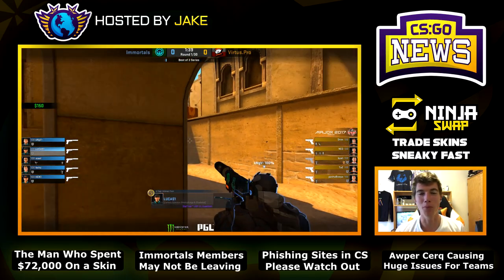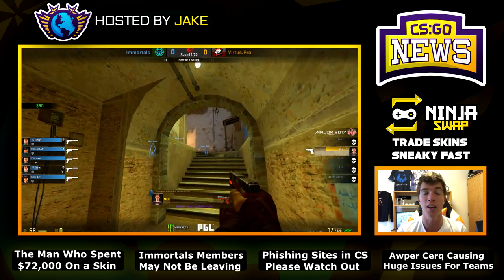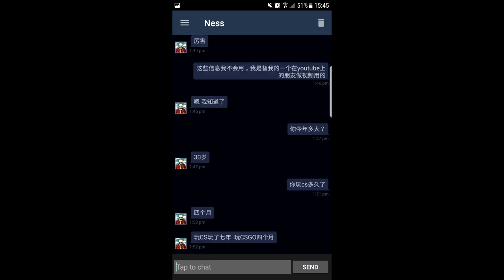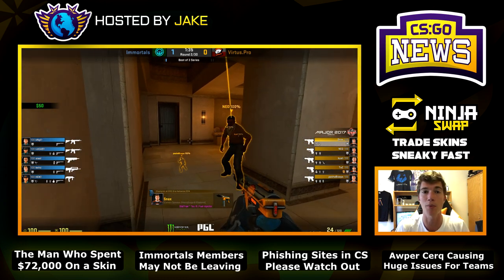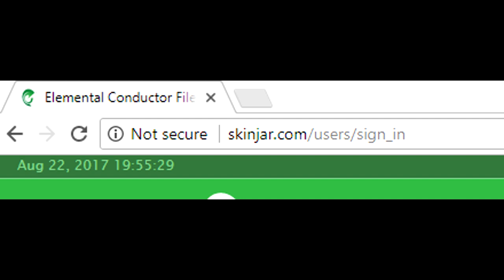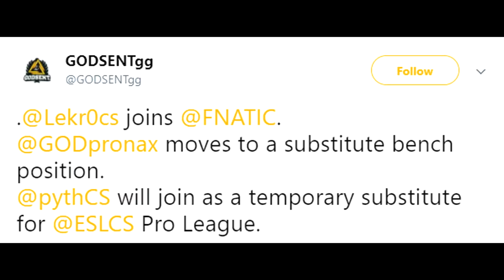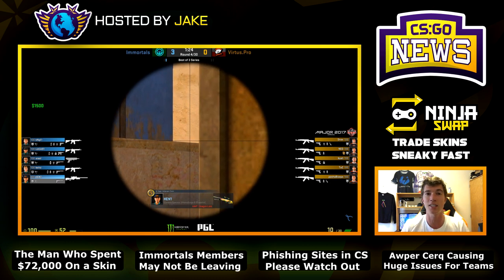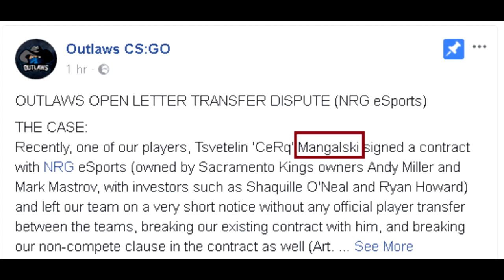The Man Who Spent $72,000 On a CSGO Skin, Phishing Sites and CERQ CAUSING PROBLEMS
00:10 - Questions Answered About Big Skin Buyer
00:57 - $72,000 Buyer Only Played CSGO for 4 Months
1:39 - Updates on Immortals Roster
2:23 - Several Phishing Sites in CSGO Right Now
3:09 - Godsent Roster Changes
3:28 - Pimp Signed with Heroic!
3:46 - AWPer Cerq Causing Huge Issues for NRG
4:25 - Bulgarian Team Outlaws Disputing Cerq Contract
5:16 - Livestream Tomorrow for ESL Fantasy League!